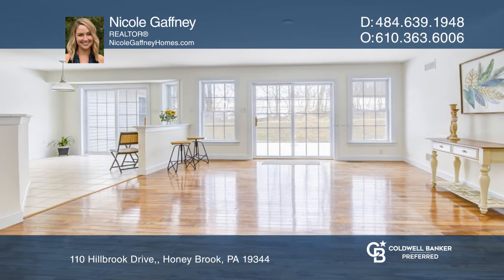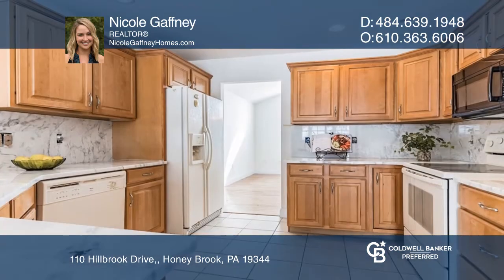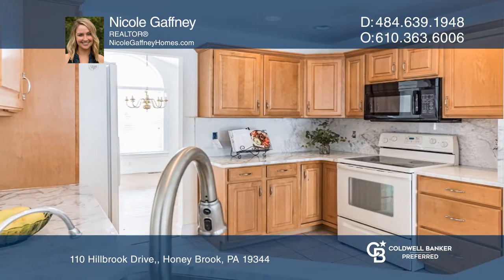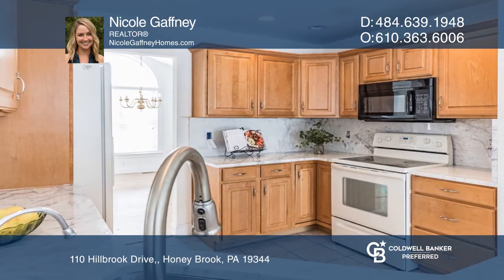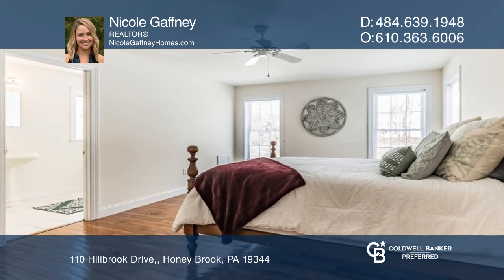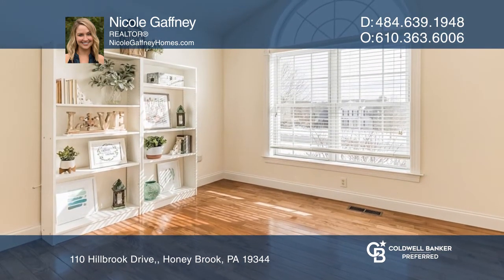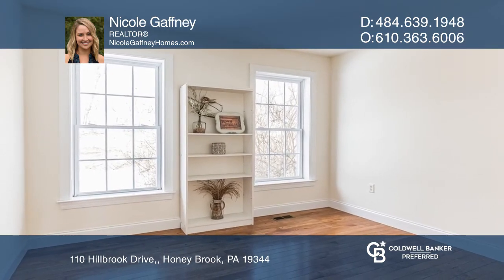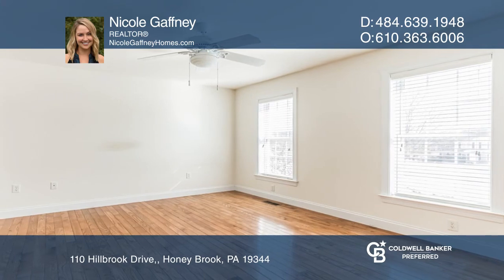110 Hillbrook Drive, Honey Brook, PA | ColdwellBankerHomes.com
110 Hillbrook Drive,, Honey Brook, PA

This custom-built ranch home is positioned on a 1.4-acre lot backing up to a beautiful pasture. Enter through the two-story foyer where you will find oak hardwood floors that carry throughout the entire home into the large great room. Overlooking the great room is a beautiful kitchen, adjoining brea